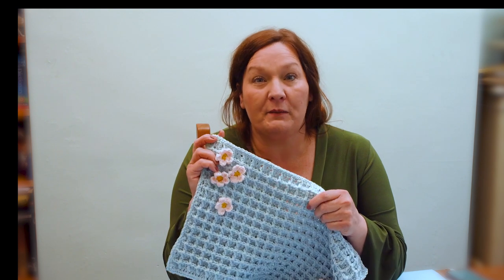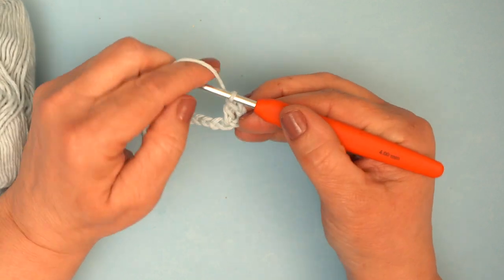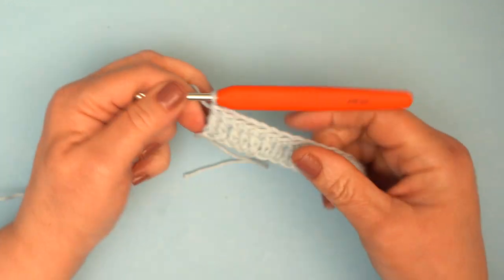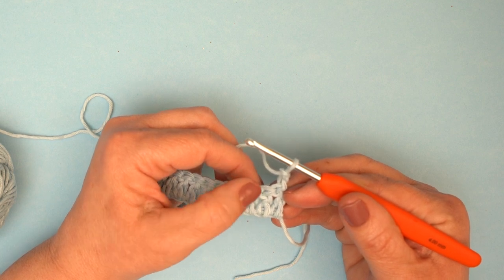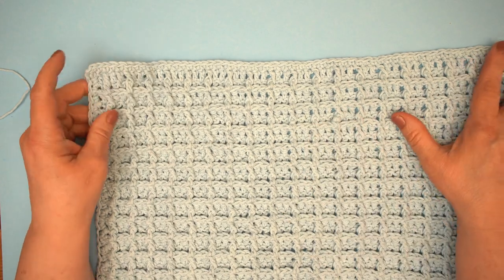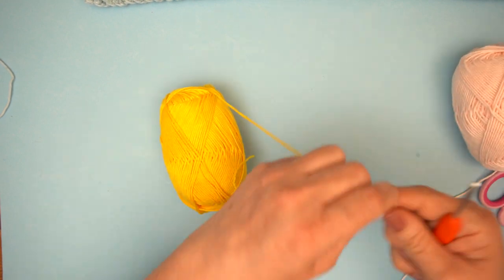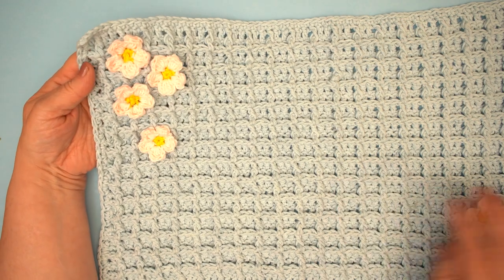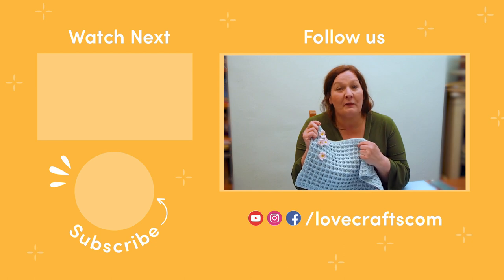How to crochet a CUTE primrose placemat!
Find the pattern in the description - Click "Show more"
Join Merion to crochet some cottagecore for your home!
The Springtime Primrose Placemat by Kate Eastwood is quick to make, and perfect for a centrepiece or for individual places at the table.
Using Paintbox Cotton Aran yarn, this sweet placemat will brighten up your table, and you can customise with flowers to match your home!

For a placemat measuring 46 x 26 cm:
You will need 3 balls of Paintbox Cotton Aran (we used shade Duck Egg) and cotton yarn scraps for flowers.
A 4mm hook, a pair of scissors and a tapestry needle for sewing in ends and flowers.

Instructions:
With a 4mm hook, chain 68. (This is a multiple of 3, plus 2 - 66+2=68)
Work repeats of the waffle stitch as shown until placemat measures 46cm.
Work a row of sc (dc UK) all around the edge, adding 2 ch in each corner to keep it square.

To make the primroses:
With centre colour, work 5 sc (dc UK) into a magic ring. Close the magic ring and sl st into the first st. Change colour for the petals.
For the bobble stitch petals: ch 3 and work 4 unfinished dc (tr UK) into the same stitch as shown, then pull through all five loops on the hook, ch1 and sl st into the next st in the ring.
Repeat for the 4 other petals and finish.

Make as many primroses as you like and stitch to the placemat wherever you like!